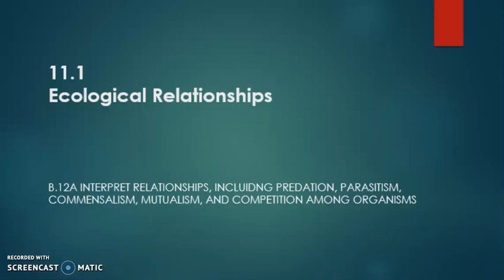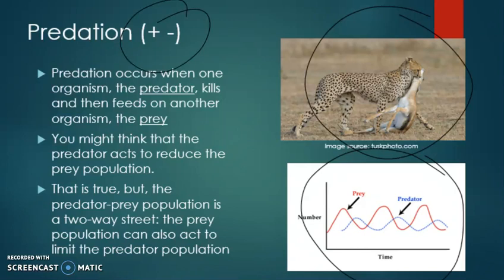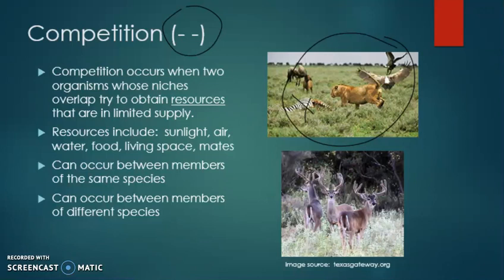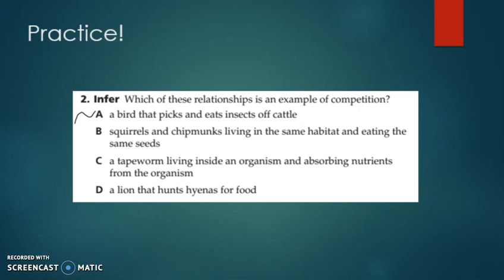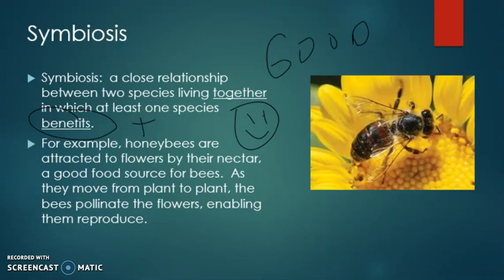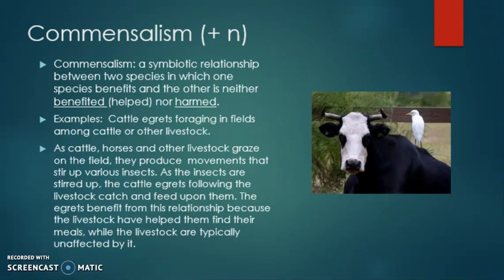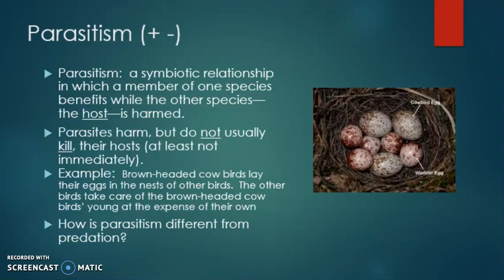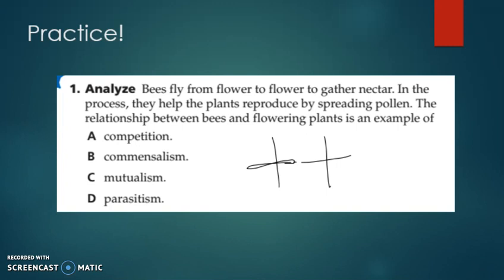Ecological Relationships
An explanation of predation, mutualism, commensalism, parasitism, and competition.